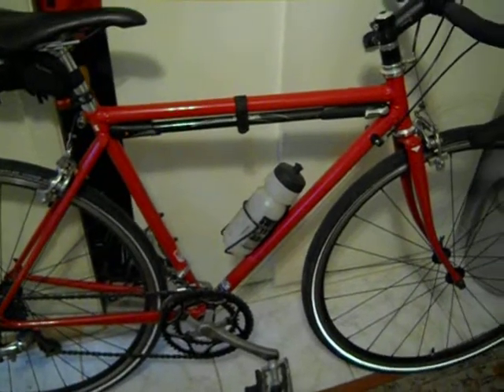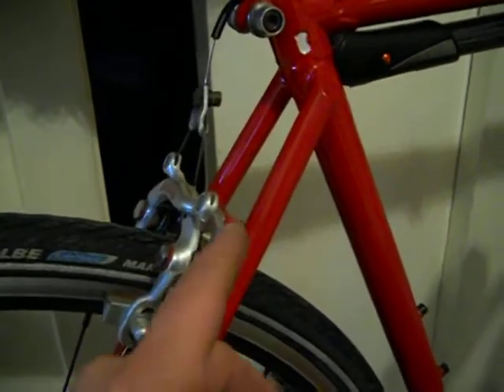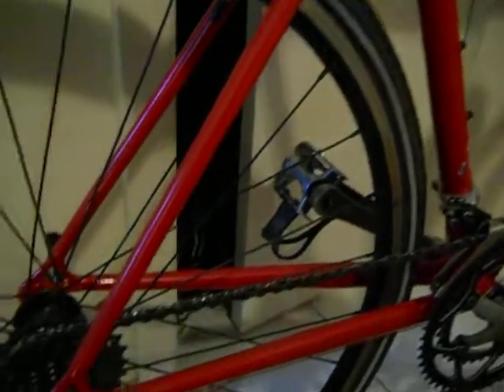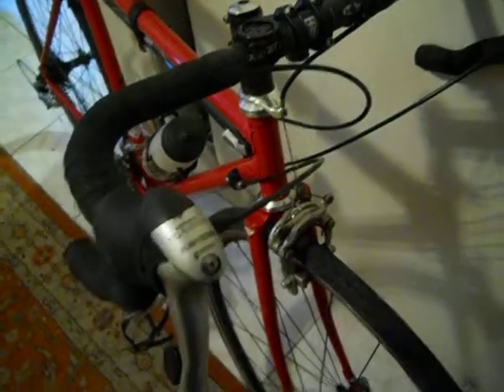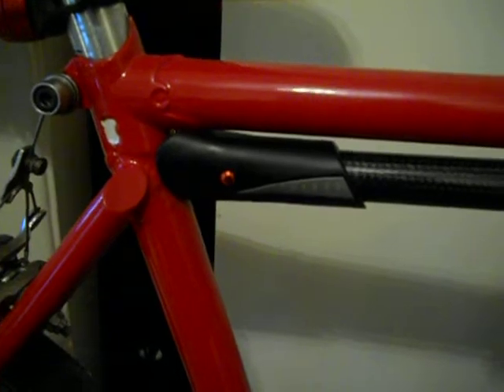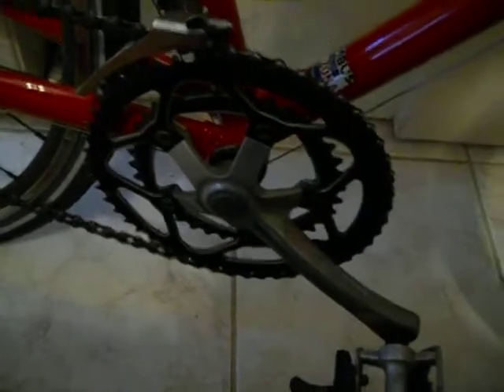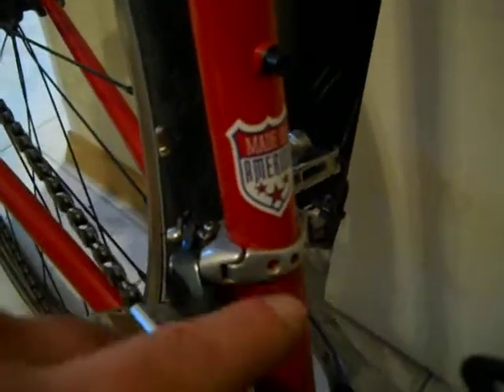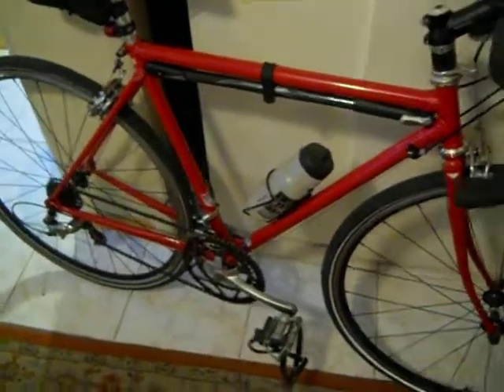About my custom road bike frame I built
About my home made road bike frame I custom brazed.